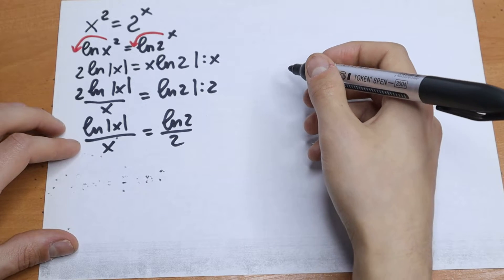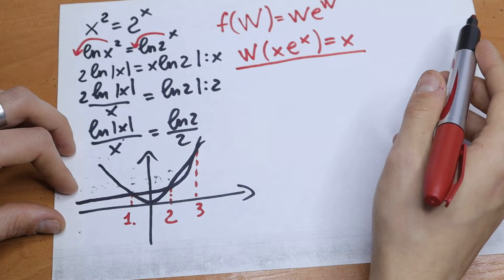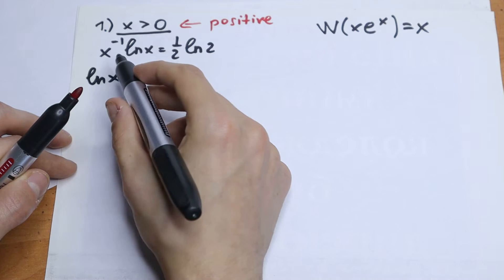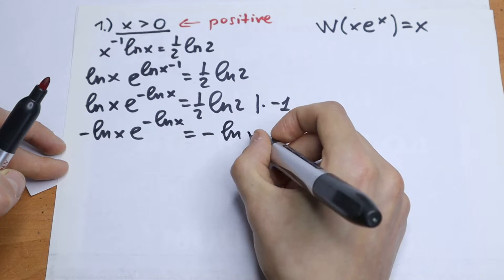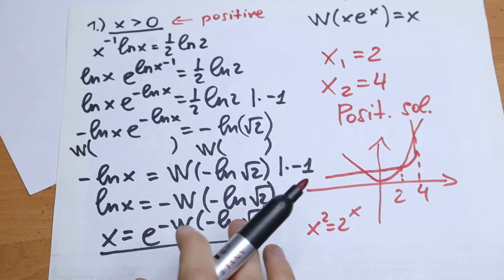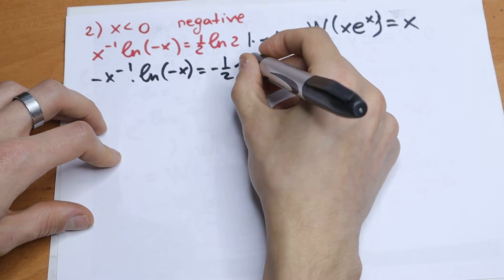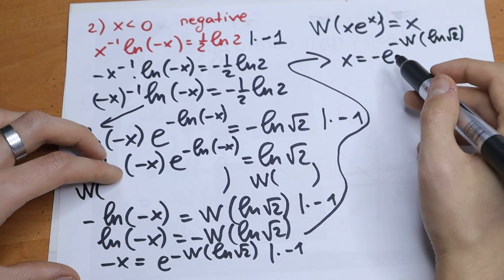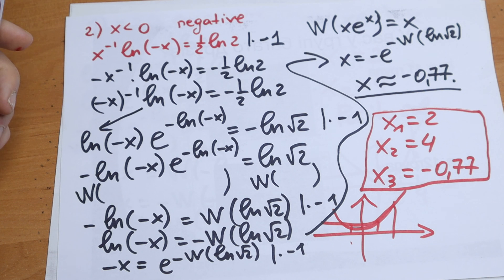Will You Dare To Solve This Exponential Equation? Easy Explanation x^2=2^x@mathsmood